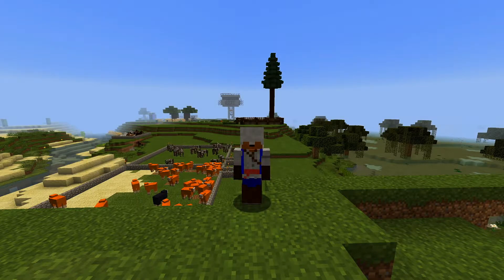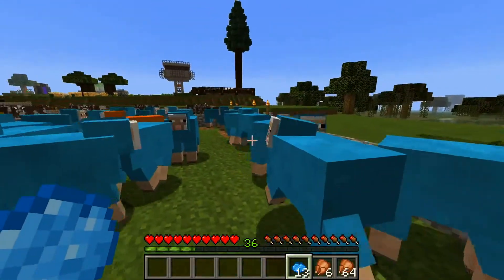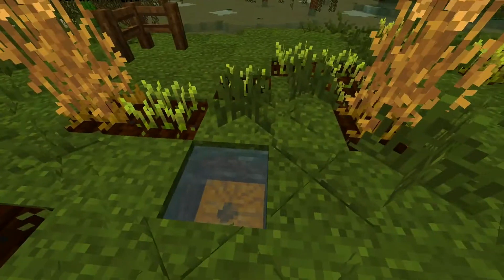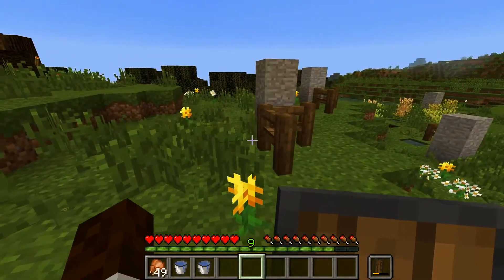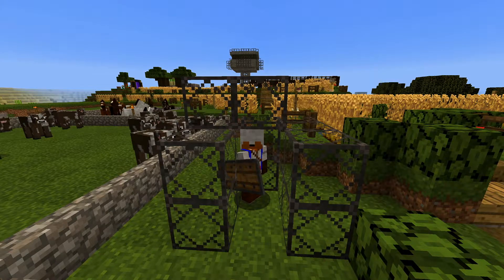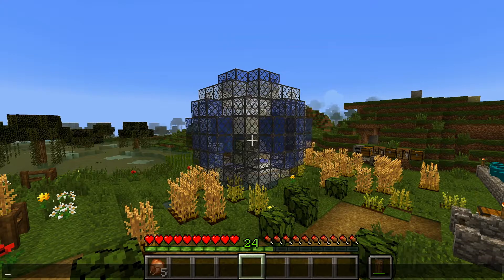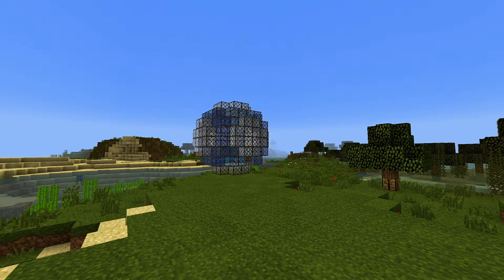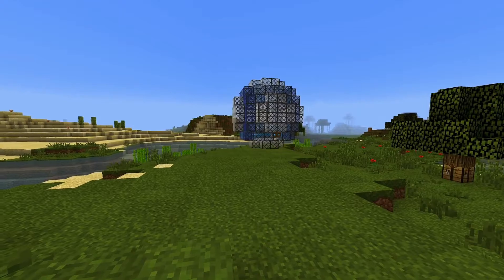World of Raccoons Season 2 Episode 23 | ZORBING AT THE WHEAT FIELDS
In this episode from the lovely World of Raccoons, we are going to set up an efficient wheat farm and then build a few zorbing spheres that we can safely afk in!